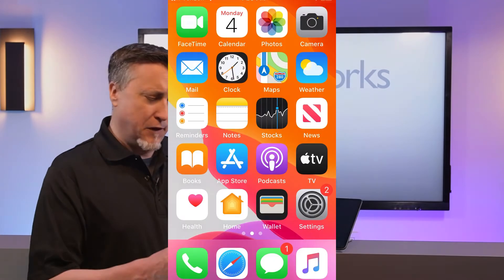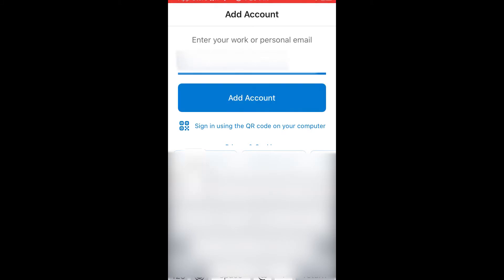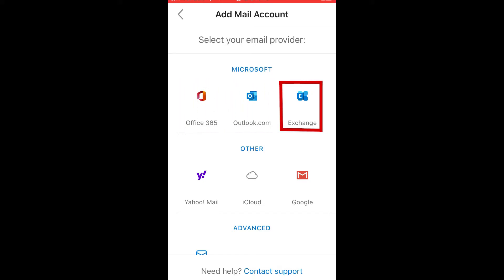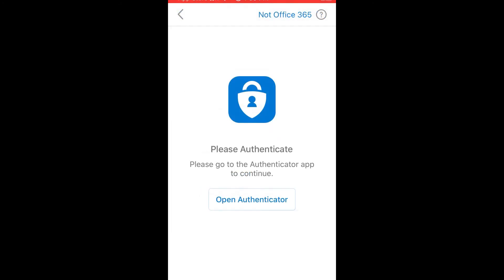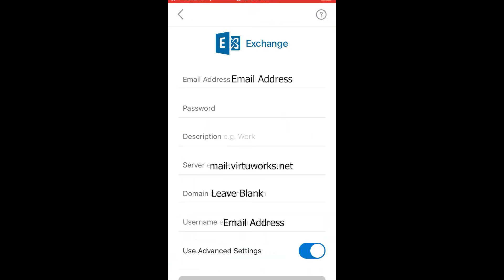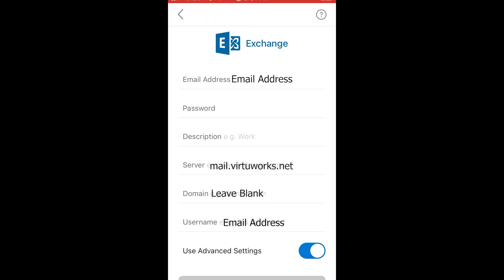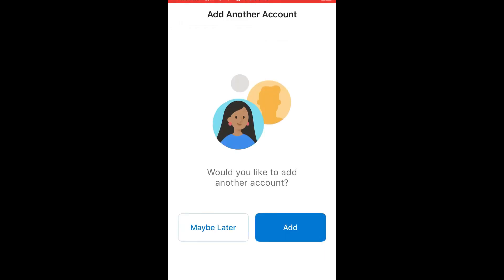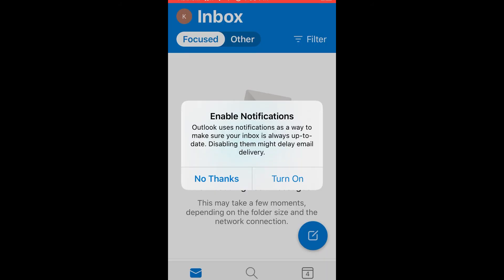How to Setup Outlook on iOS/Apple Devices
In this video, we show you how to setup Outlook on an iOS or Apple Device.

VirtuWorks: Real Support. Real People.

Managed IT & cloud services for small businesses. Personalized, hassle-free support. Custom-tailored solutions for your unique business needs.

- 25+ Years in Business
- Microsoft Gold Certified Partner
- 24/7/365 IT Support
- 100% U.S.-Based Technicians  & Engineers
- Proprietary Cloud Infrastructure
- ISO 27001 Secure Certification